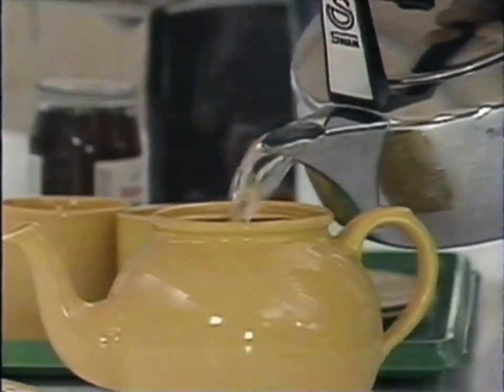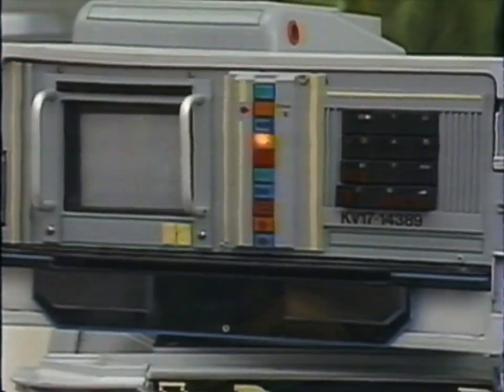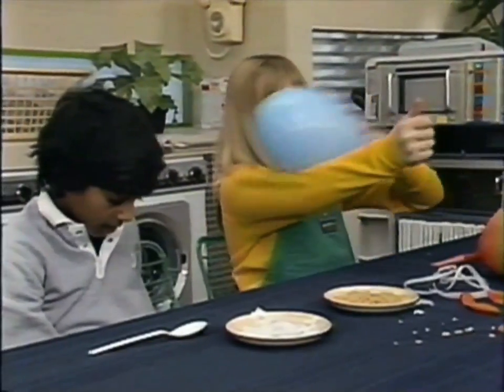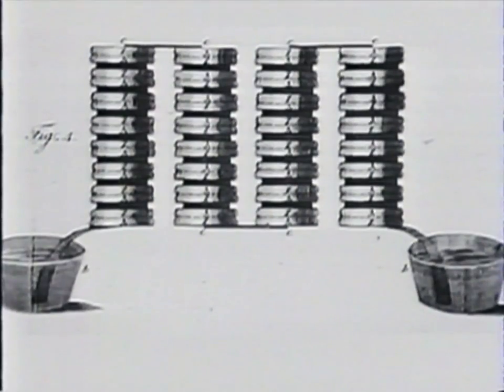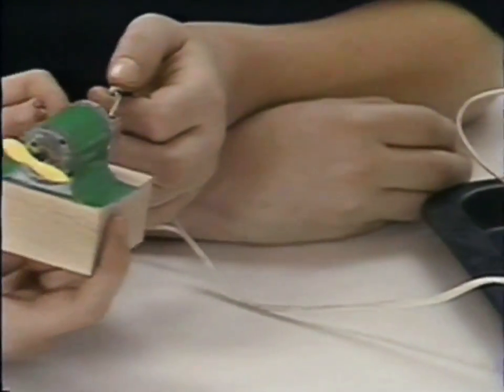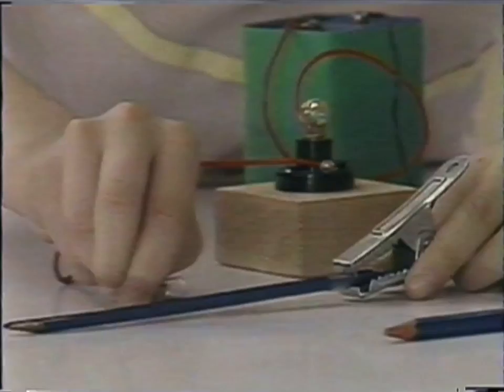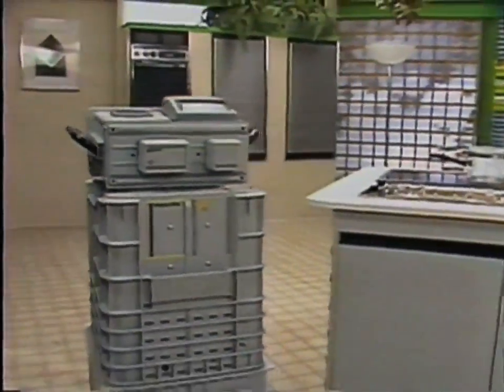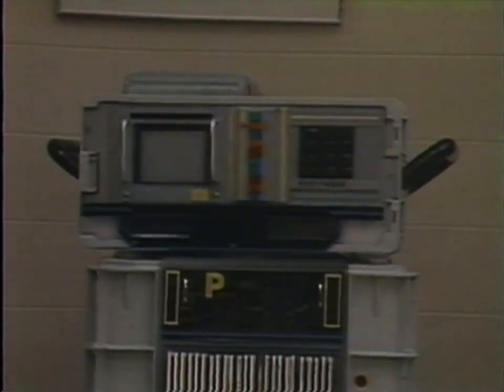The Electric Universe - Adventures into Science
Explore the fundamentals of electricity.

• Static electricity
• Electric charge
• Simple electric circuits
• Conductors and insulators
• Magnetism and electricity

Adventures into Science: The video science course for children and young people.